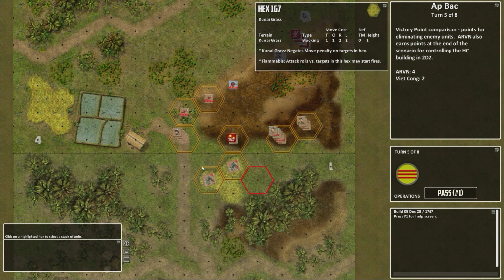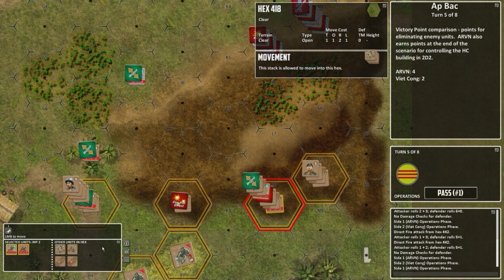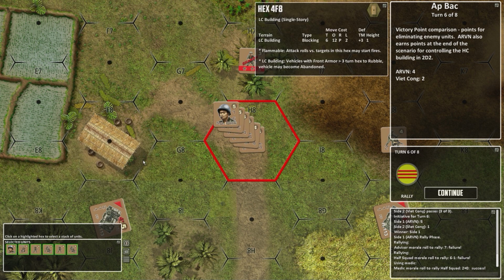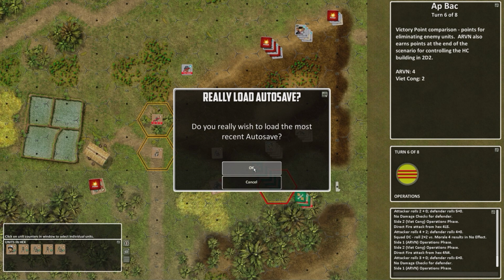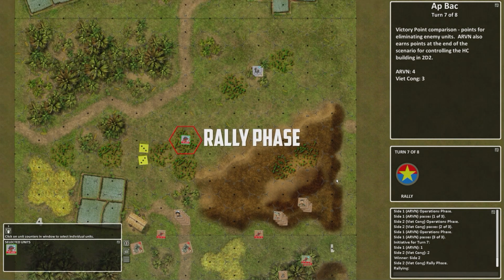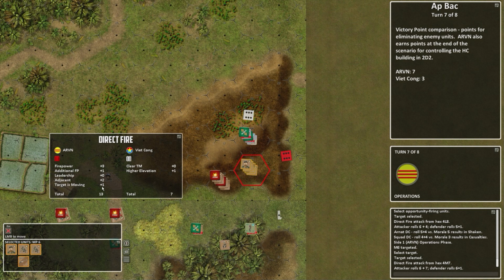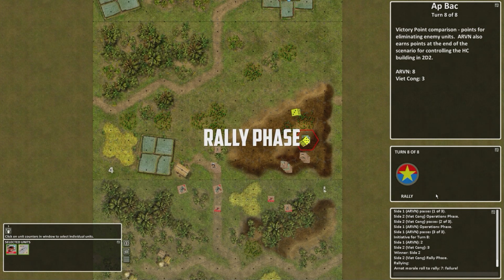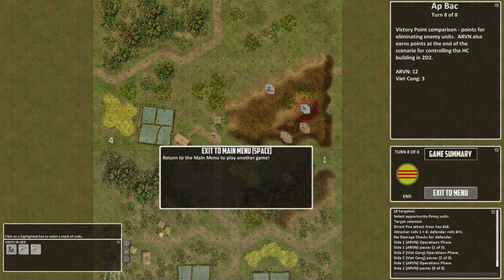LNLT-Digital: Heroes of the Nam, Ap Bac, Ep 2/2